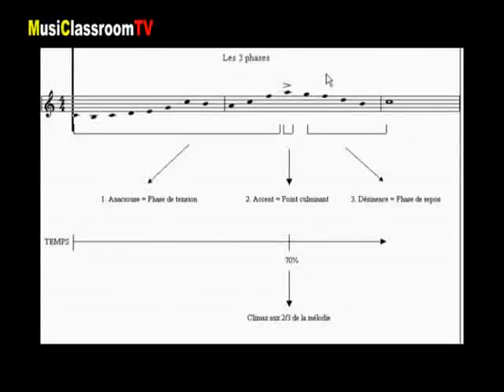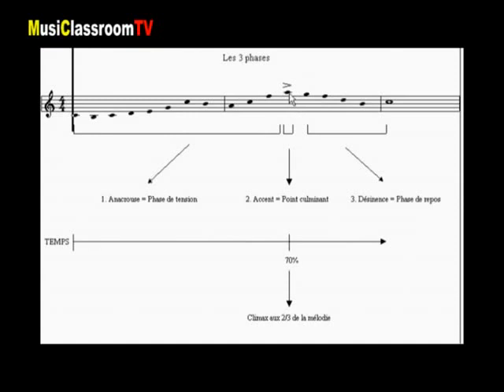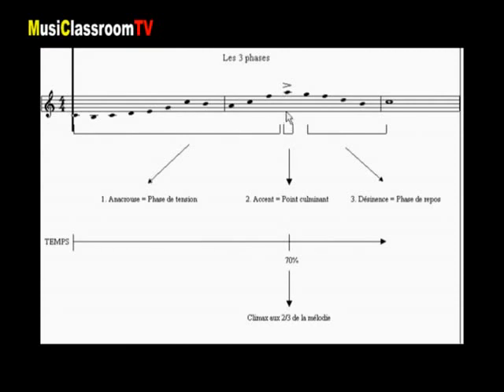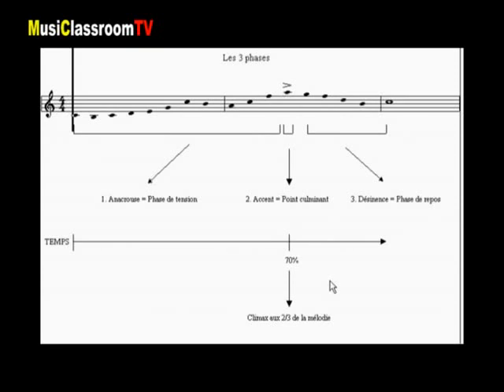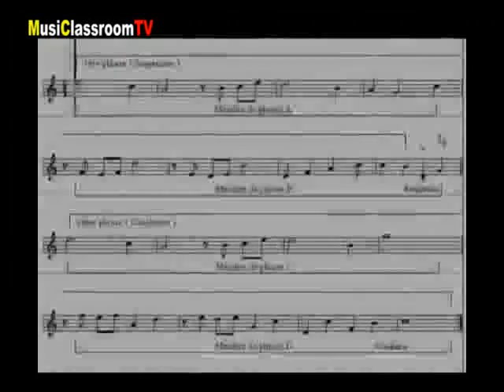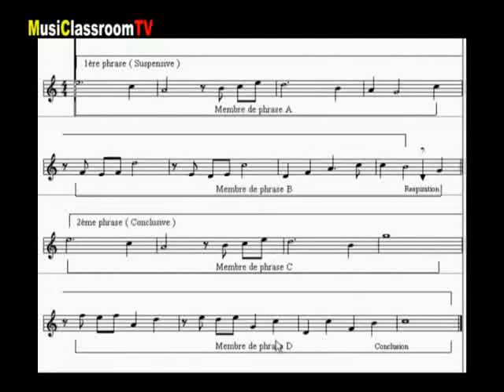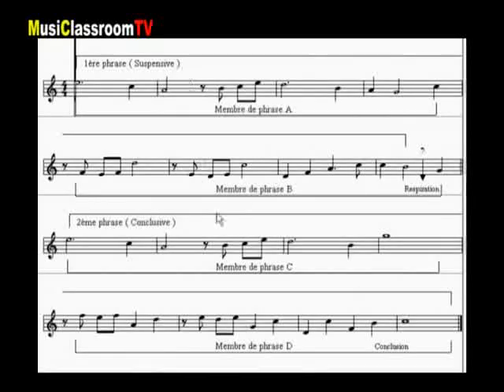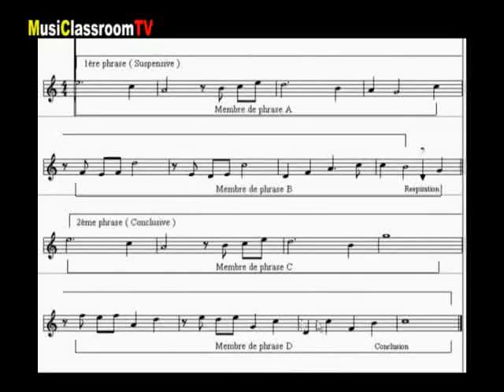Cours gratuit de composition musicale en ligne : La phrase mélodique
Ecrire une melodie avec mouvements melodiques,Gammes diatoniques et chromatiques,ornementation melodique,articulation,phrasé et nuances.